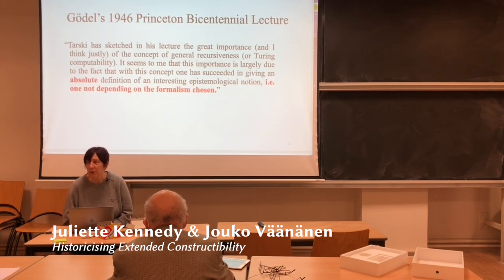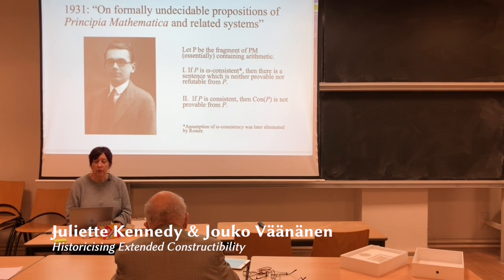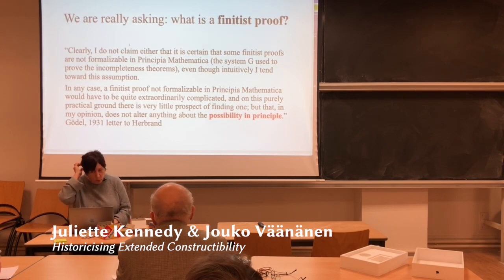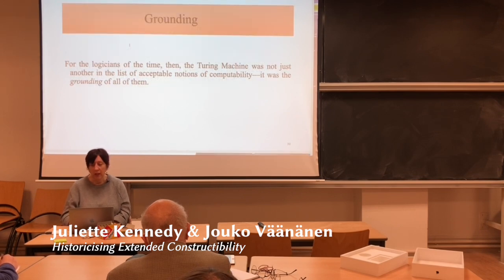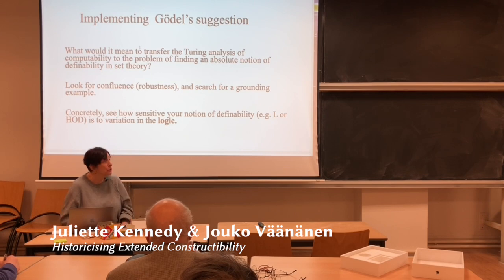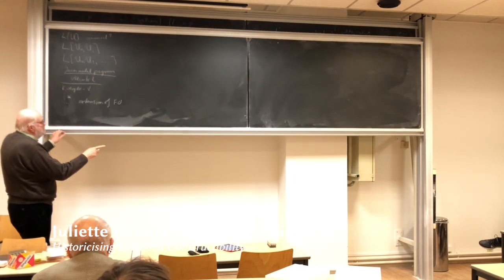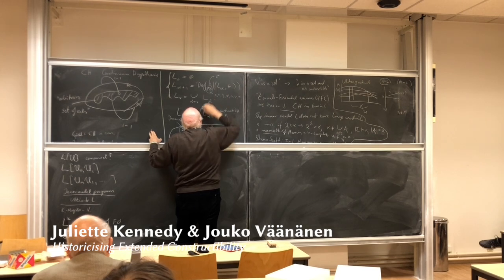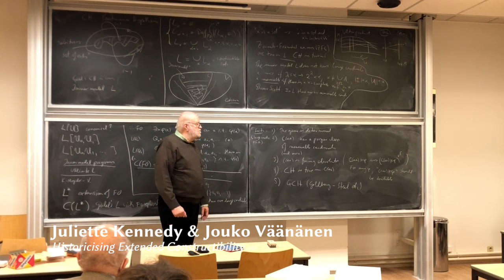Séminaire Philosophie et Mathématiques 2023 (ENS Ulm) : Juliette Kennedy & Jouko Väänänen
In the 1930s Kurt Gödel defined a remarkable so-called “constructible” subuniverse (inner model) L of the universe of set theory, one which satisfied the Axiom of Choice and the Continuum Hypothesis, both of whose consistency was still open at the time.

In his 1946 talk in the Princeton Bicentennial Conference Gödel compared constructibility to the concept of Turing computability, and asked whether “absolute” notions of definability and even of provability can be developed, along the lines of what Turing did for computability, i.e. “not depending on the formalism chosen.” One way to implement Gödel’s suggestion is to study his constructible hierarchy L, which centers around first order logic, but enhancing the expressive power of first order logic. In this talk we explain this choice of implementation and discuss some of the inner models of set theory that were discovered in the process. Gödel’s inner model L cannot have large cardinals, e.g. it cannot have measurable cardinals. This led to a search for bigger inner models which would still be in line with Gödel’s L in manifesting absoluteness, but which contain large cardinals. The inner models we discuss in this talk meet these demands to some extent.

Juliette Kennedy & Jouko Väänänen are professors at the department of mathematics and statistics, university of Helsinki.